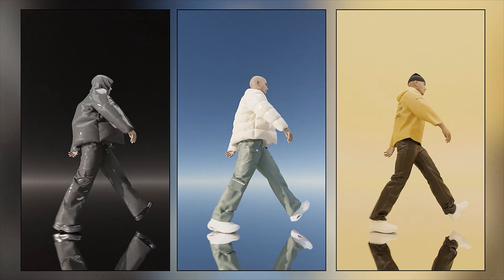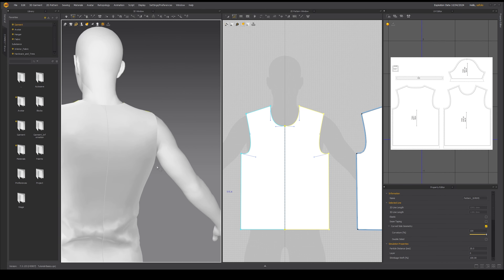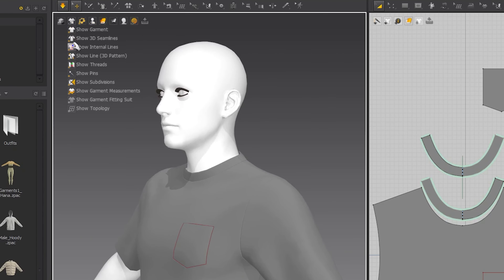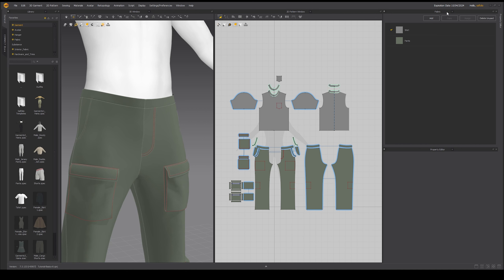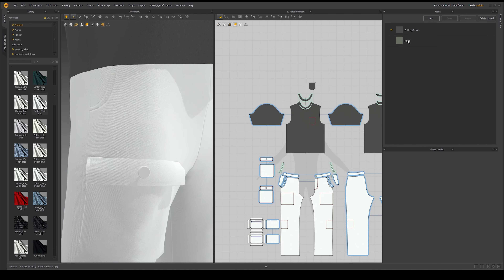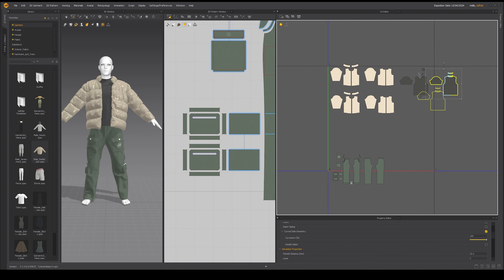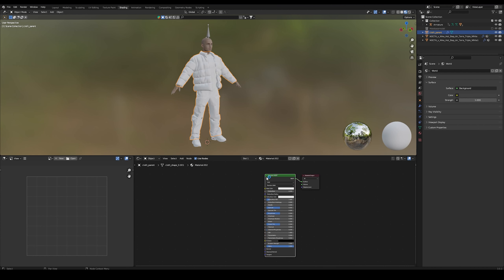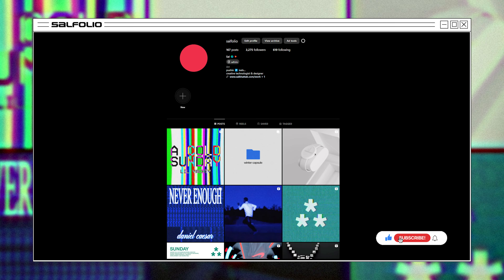Marvelous Designer Crash Course for Beginners (Introduction to 3D Digital Fashion)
This is a short introductory crash course on Marvelous Designer. We'll cover the basics of creating digital fashion animations/visualizers.